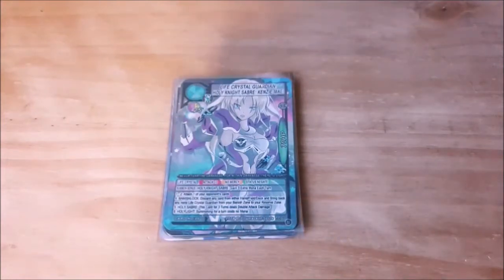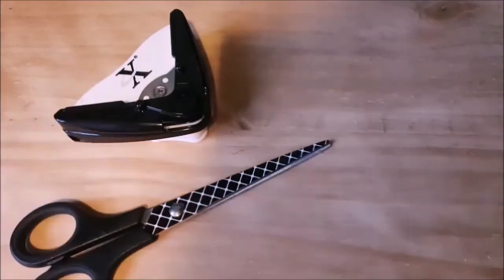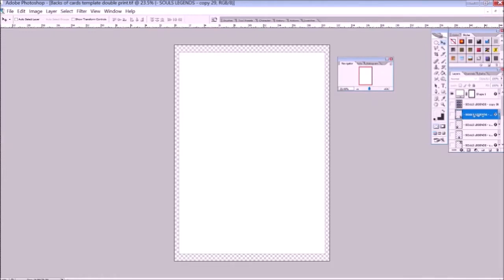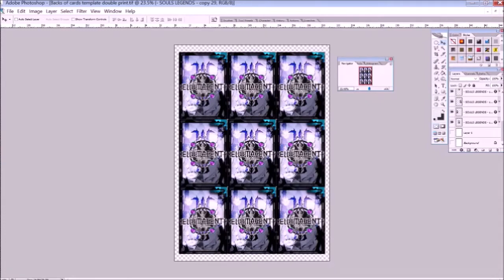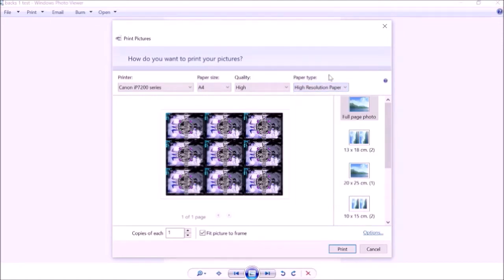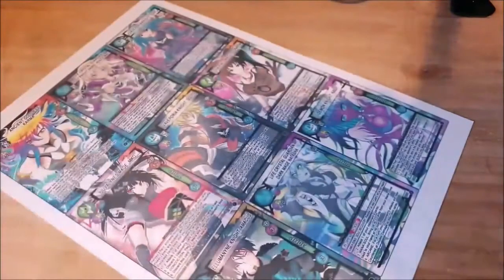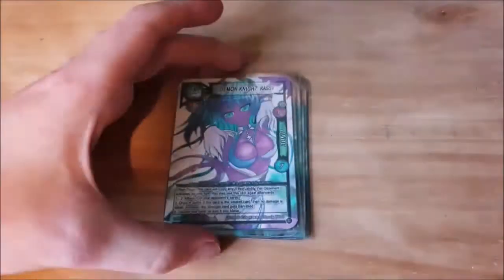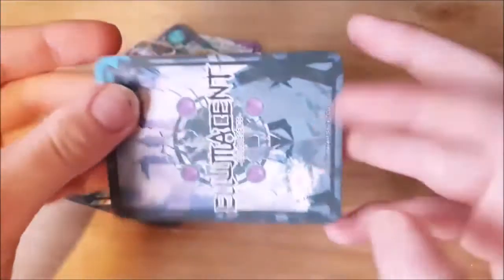How to Print Homemade Cards Fronts Backs on a Single Card Sheet Tutorial #5 Ellumacent Art Homemade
Hey there everyone! In this video i will be showing you how you can print both your fronts and backs of your homemade trading cards onto 1 sheet of card! This is an amazing way to make your Homemade TCGs, and homemade trading cards look professional, and cutting down the cost of materials, like glue, and card.